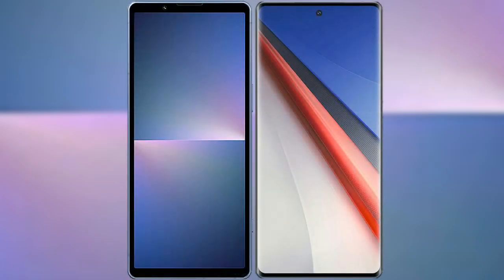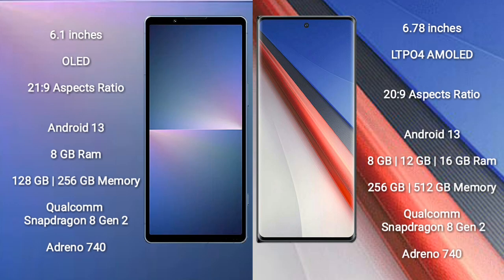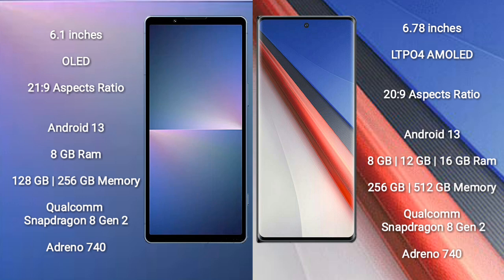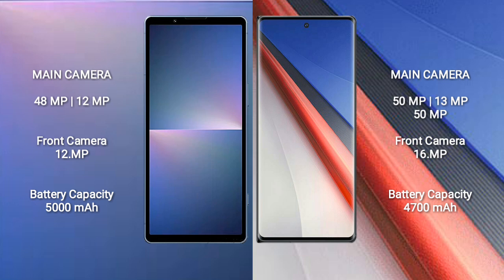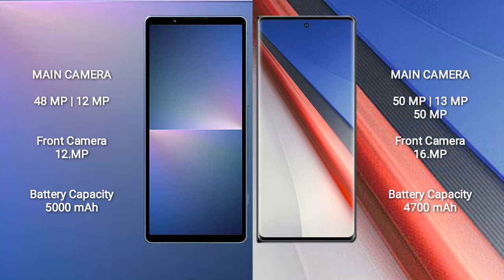Sony Xperia 5 V vs Vivo iQOO 11 Pro Review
sony xperia 5 v vs vivo iqoo 11 pro
xperia 5 v vs iqoo 11 pro